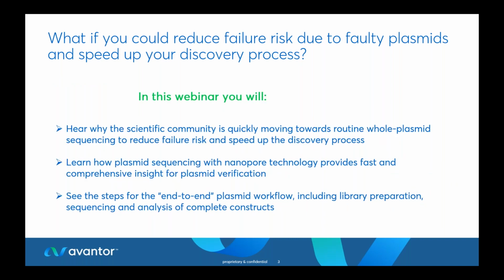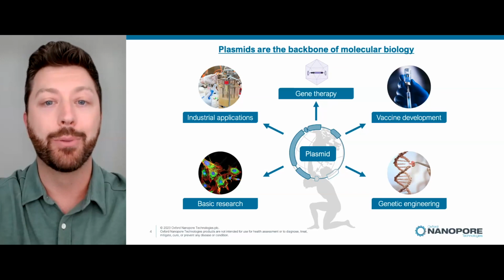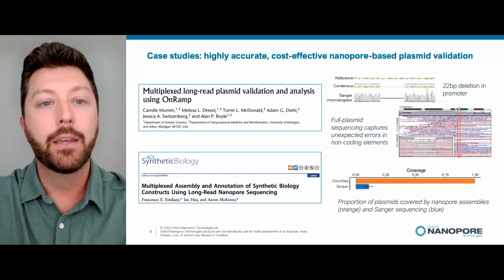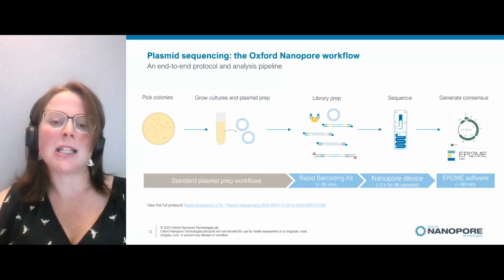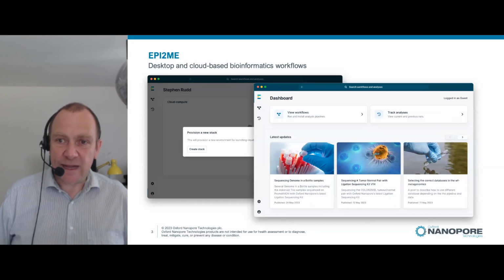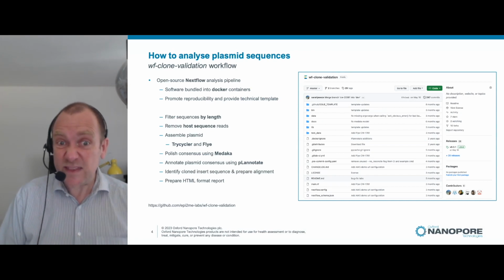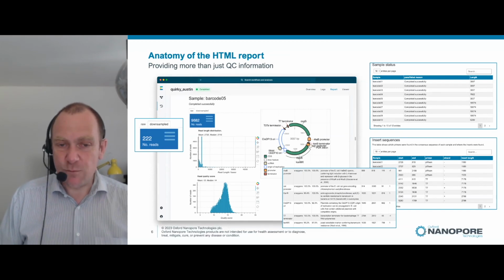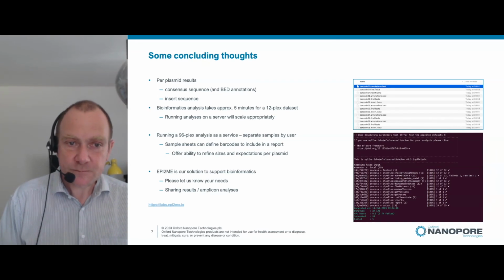What if you could reduce failure risk due to faulty plasmids and speed up your discovery process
Plasmid constructs serve as critical tools in biologic production and other biotechnology and molecular applications. However, plasmids can harbour unwanted genetic errors that cause failed experiments, unnecessary troubleshooting, weeks or months of lost time and increased costs. Plasmid verification by DNA sequencing is a critical quality control step prior to downstream applications, but typically only a partial region of the construct is analysed with Sanger sequencing. This does not detect important genetic errors in other regions of the plasmid. To de-risk the process, it is important to resolve the complete plasmid sequence as a QC step prior to use for the development of biologics, viral vectors or other applications. Oxford Nanopore Technologies has introduced a new ‘gold standard’ for plasmid verification, with a simple, rapid, end-to-end solution. Compared to other verification methods, the nanopore sequencing workflow is easier, faster and provides more comprehensive information to verify your complete constructs and ensure robust quality control.
In this webinar, you will:
- Hear why the scientific community is quickly moving towards routine whole-plasmid sequencing to reduce failure risk and speed up the discovery process
- Learn how plasmid sequencing with nanopore technology provides fast and comprehensive insight for plasmid verification that is otherwise obtained through multiple different time-consuming approaches
- See the steps for the “end-to-end" plasmid workflow, including library preparation, sequencing and analysis of complete constructs

Speakers:
Jemma Jordan is a Director within the Product Management team at Oxford Nanopore and is responsible for their range of library preparation kits. She has a PhD in Biochemistry and over a decade of laboratory experience developing and optimising assays and workflows.
Stephen Rudd is an Associate Director at Oxford Nanopore, where he is responsible for bioinformatic products. He has two decades of experience in genome bioinformatics support and works with the Customer Workflows team towards demystifying bioinformatics.